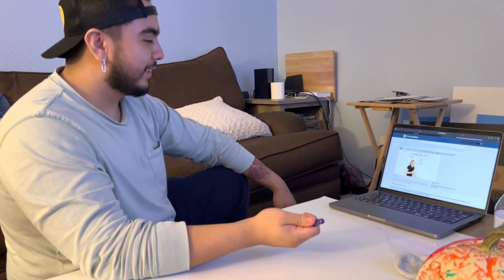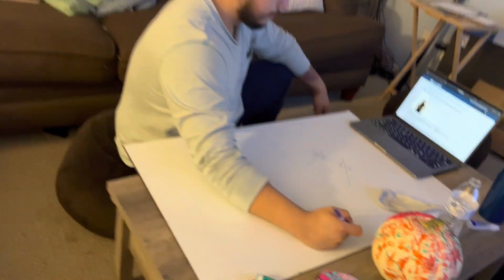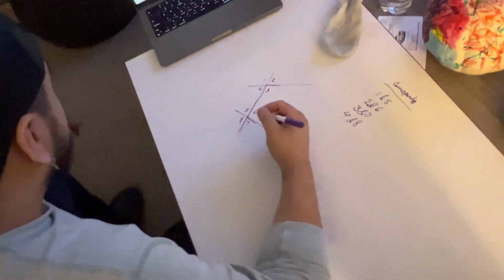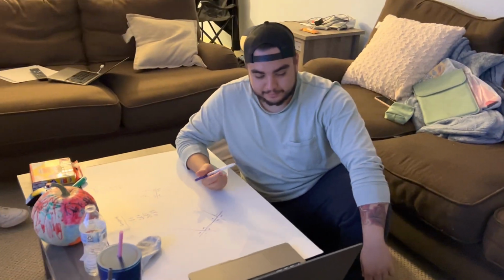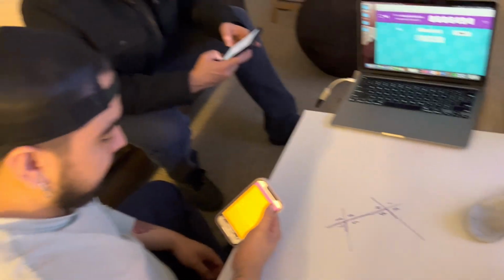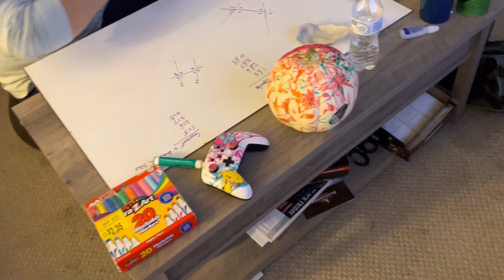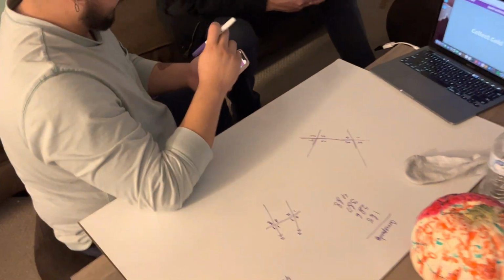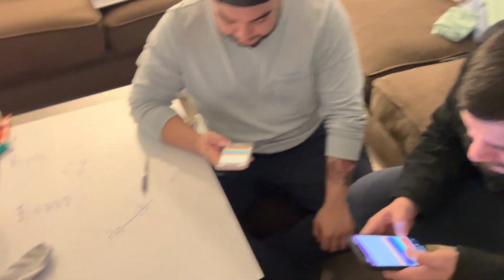Lesson Plan Final Project Video Center 1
This video is for a class project. This video is CENTER 1